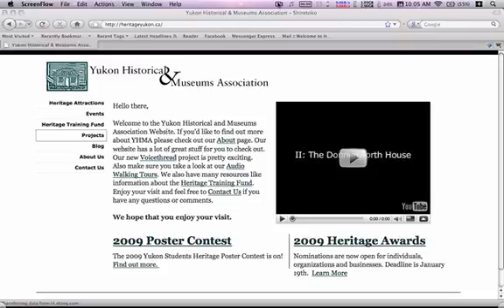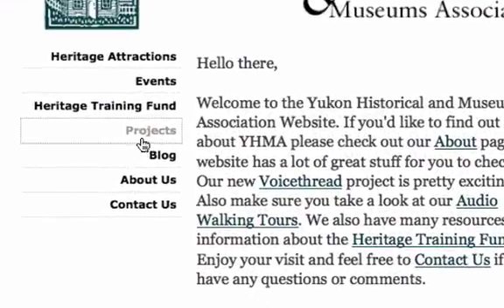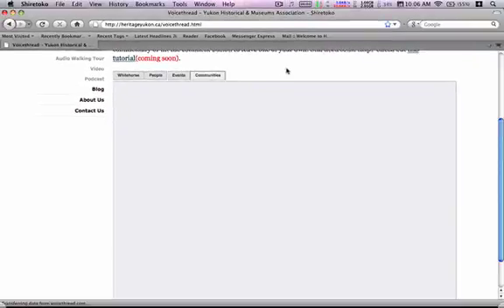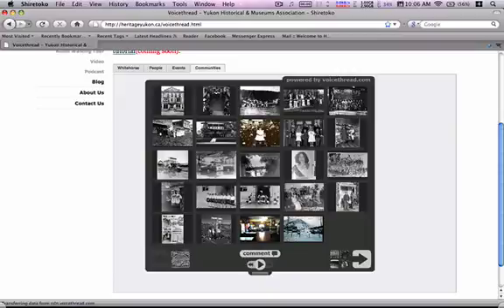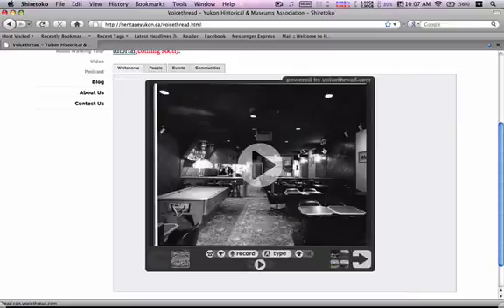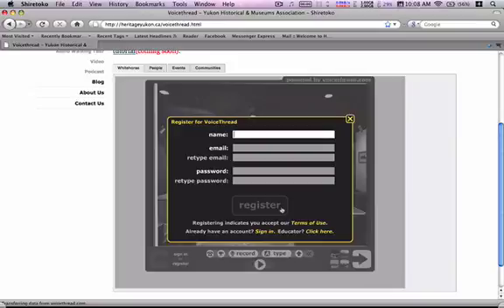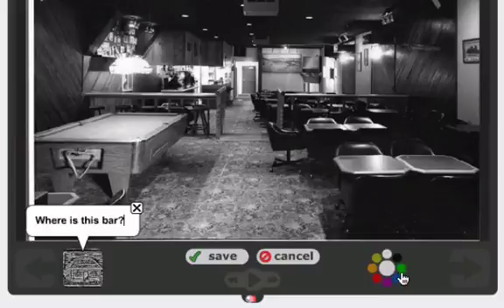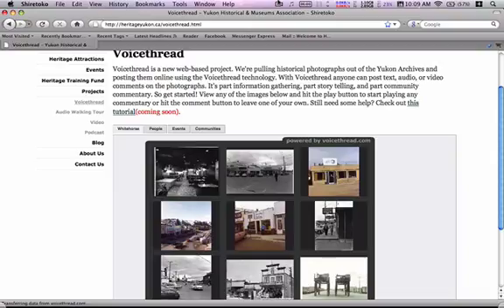YHMA Voicethread Tutorial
This is a short tutorial showing the use of Voicethread on the Yukon Historical & Museums Association